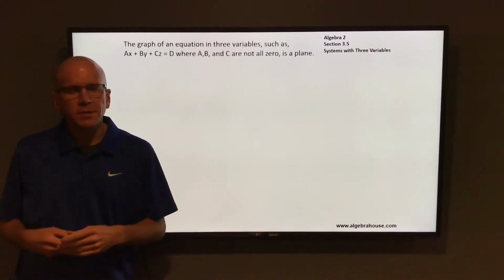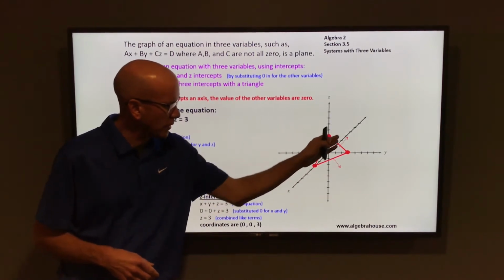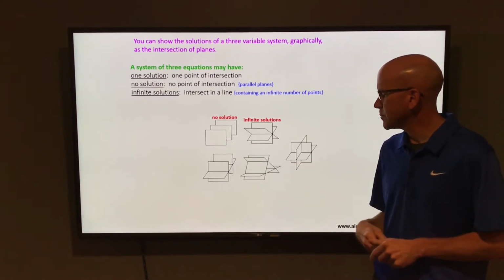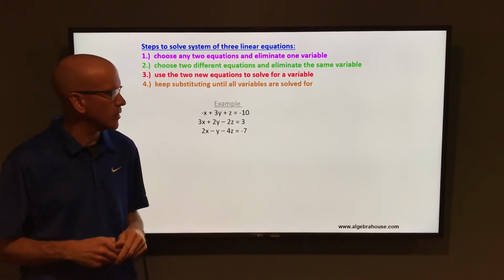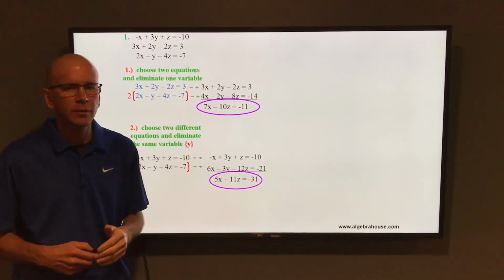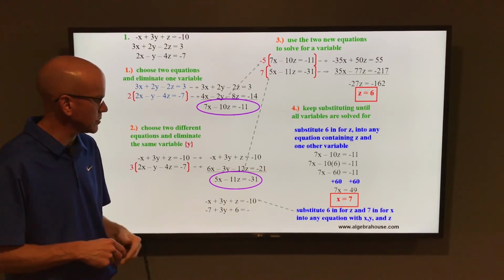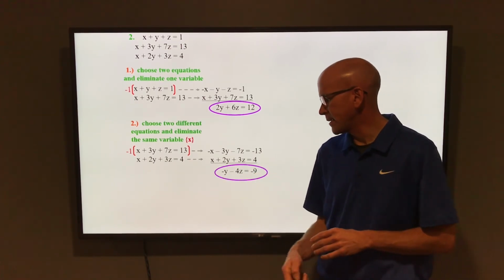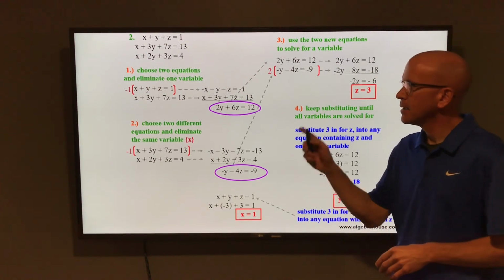Section 3.5 Systems with Three Variables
Solving systems of three equations in three variables.  Finding the point of intersection of three planes.